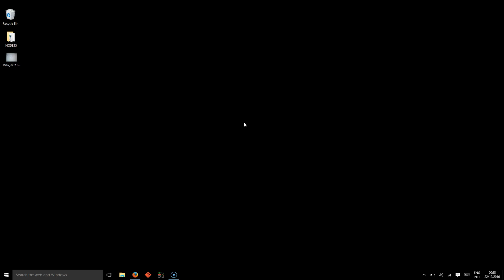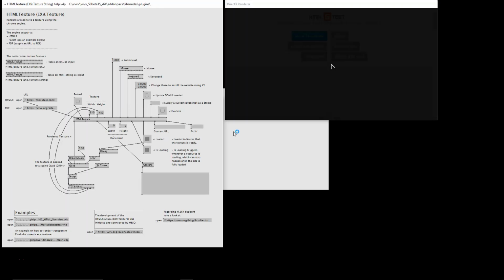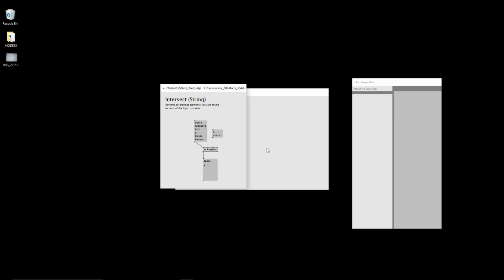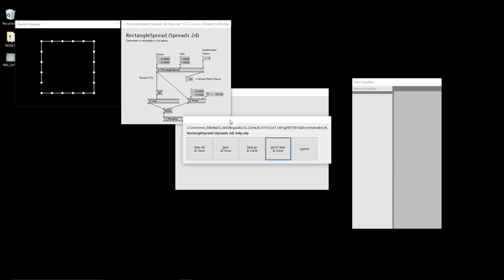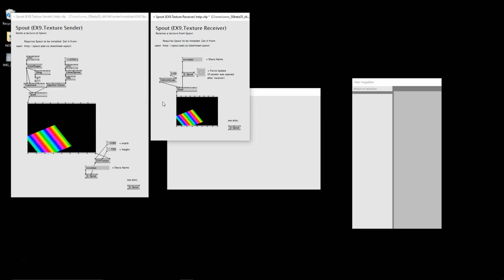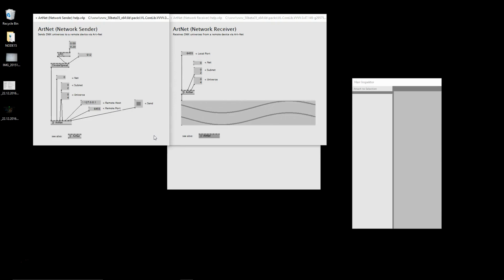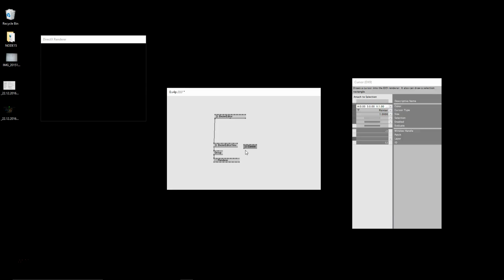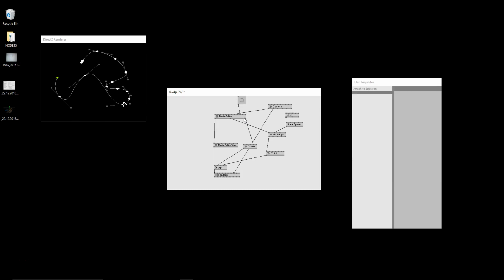What's new in vvvv 50beta35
Here is a walkthrough of features new to vvvv.